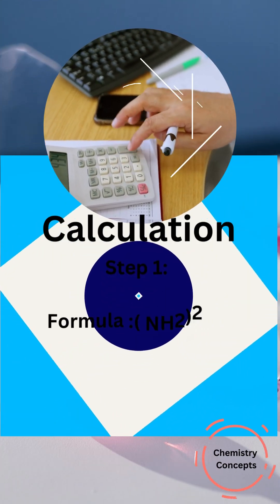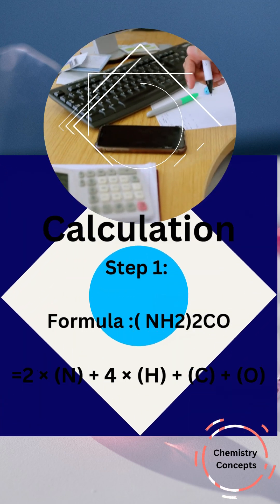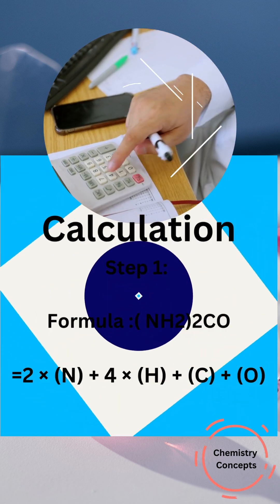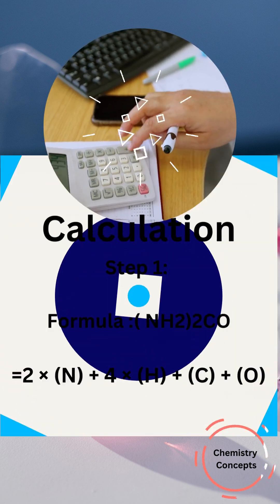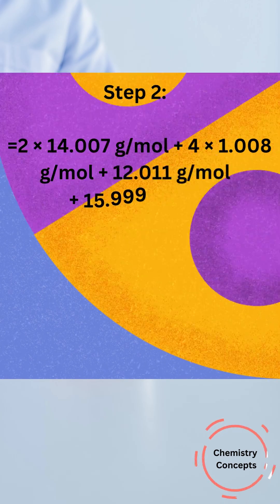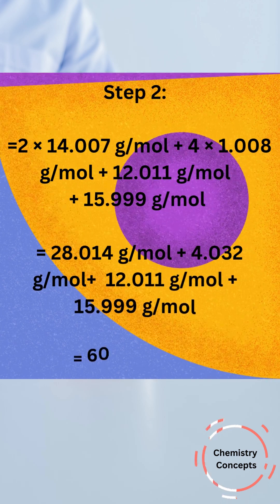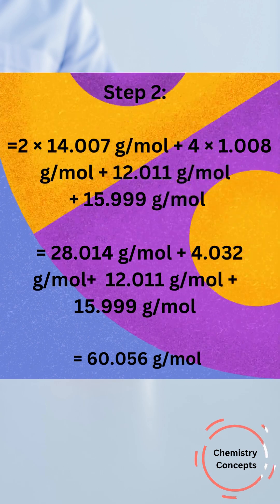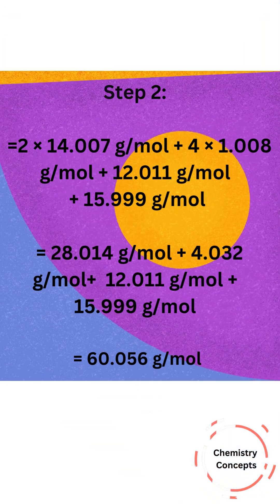Determine the formula mass of Urea (NH2)2CO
everyone Get ready to dive into the fascinating world of chemistry with this educational and entertaining YouTube video! Join us as we explore the fundamental principles of matter, the periodic table, chemical reactions, and so much more. Whether you're a student, science enthusiast, or just curious about the world around you, this video will take you on an engaging journey through the wonders of chemistry. SM - Educate